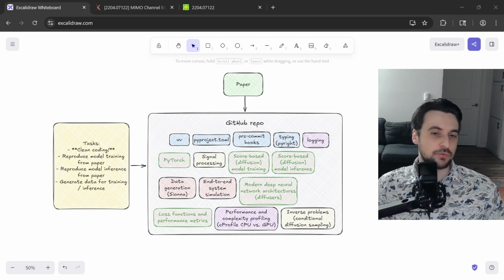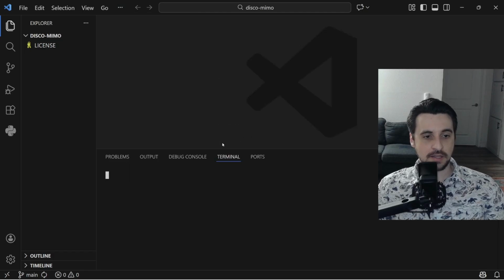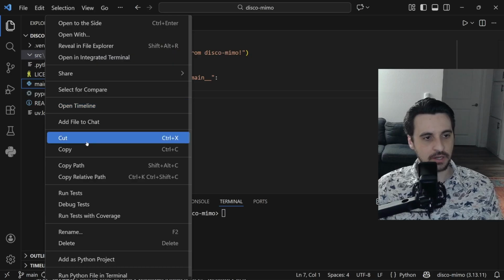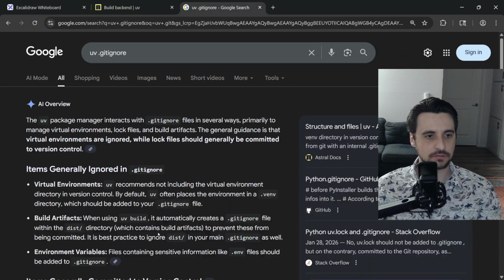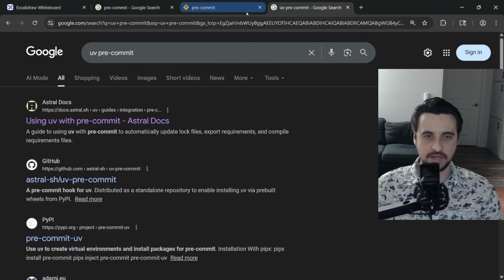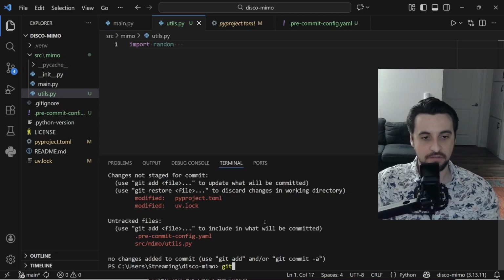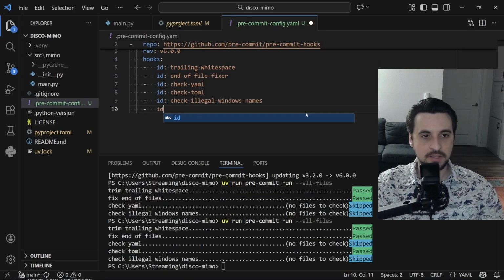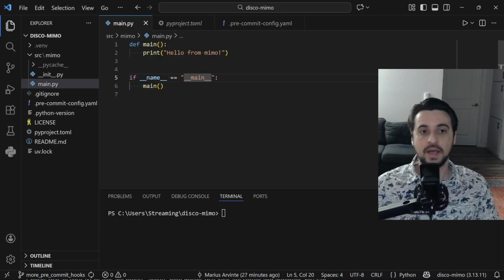Setting up a new Python project from scratch with uv and pre-commit - DiSco MIMO Episode 1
We started from absolute scratch: git repo, Python project with uv, and basic pre-commit hooks.

00:00 Overview
02:15 Setting up a new git repo
06:00 Installing uv and initializing a project
19:35 Installing pre-commit and basic hooks
34:55 Committing on main is banned!